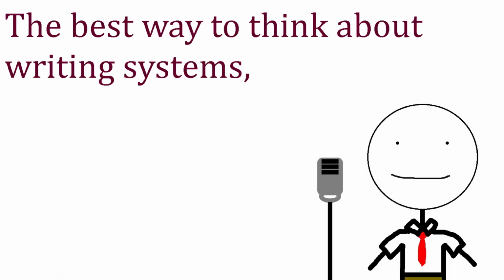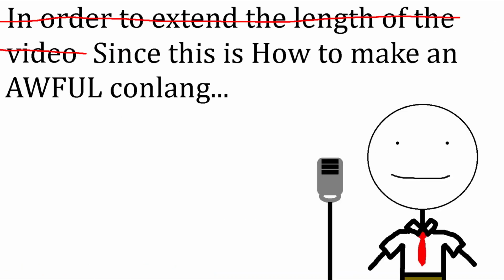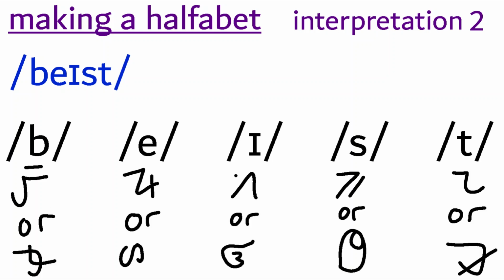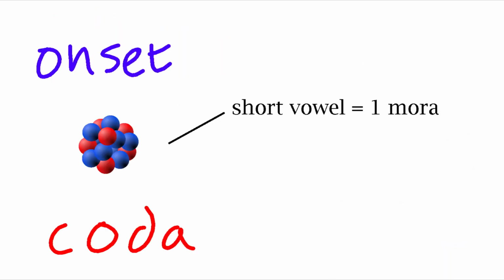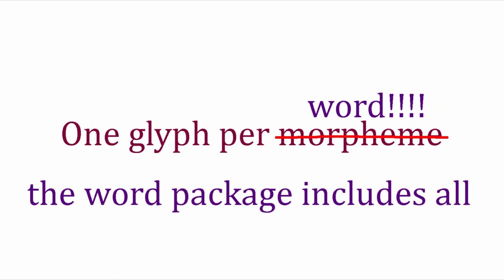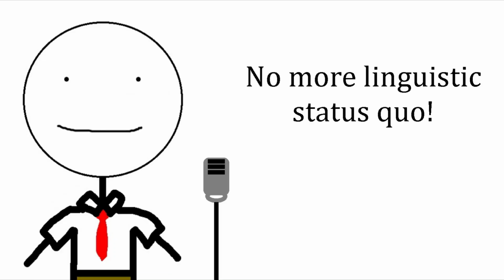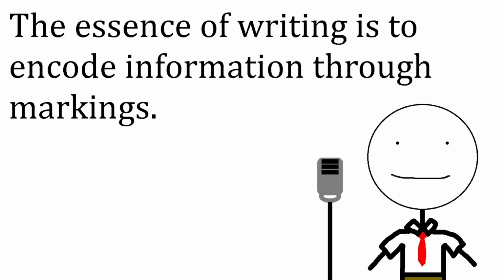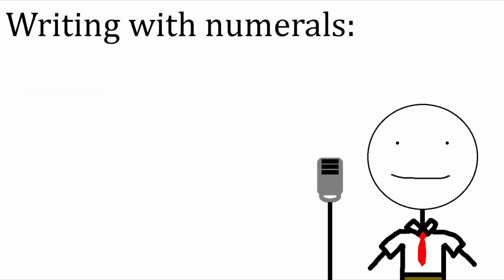How to Make an Awful Conlang - Episode 6 | Creating New Types of Writing Systems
in this video i am going to destroy linguistics